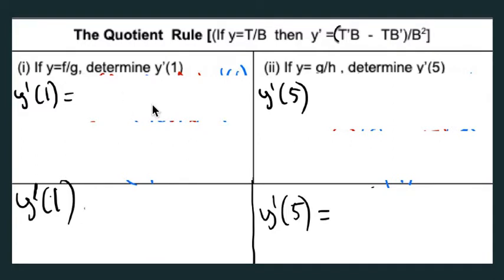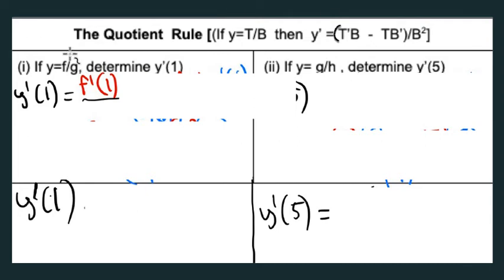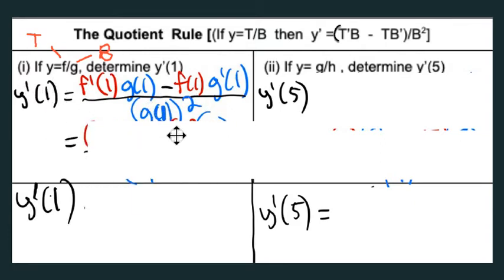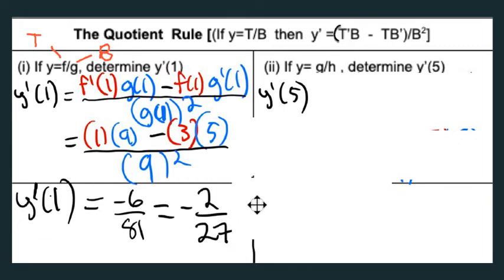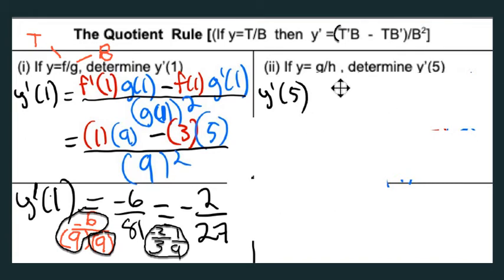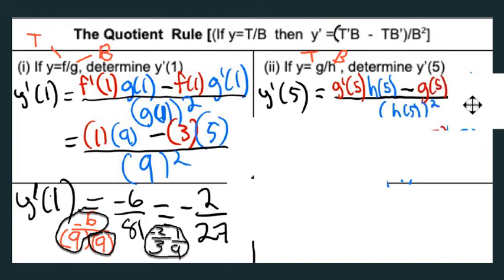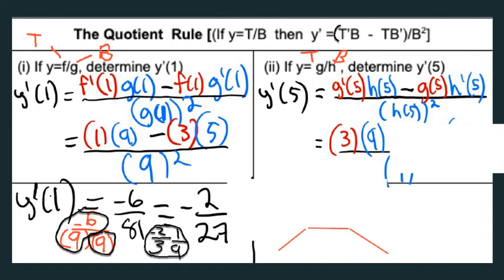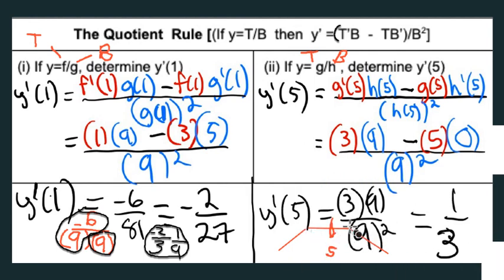Quotient Rule - Der Without Algebra